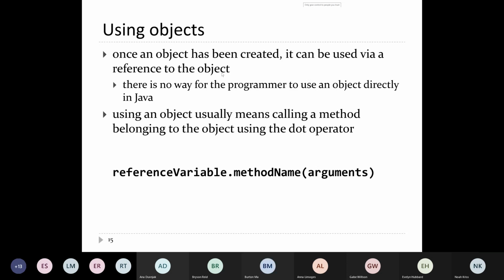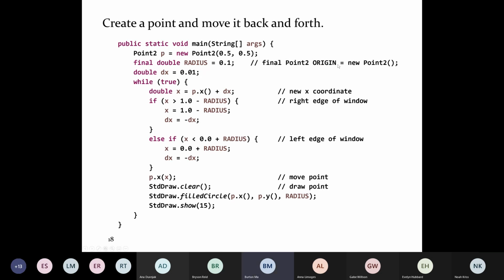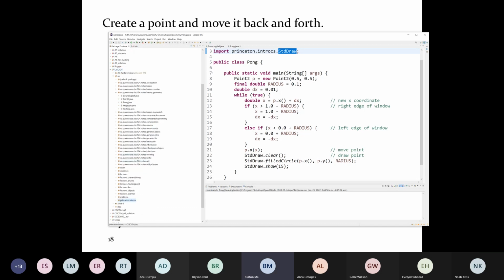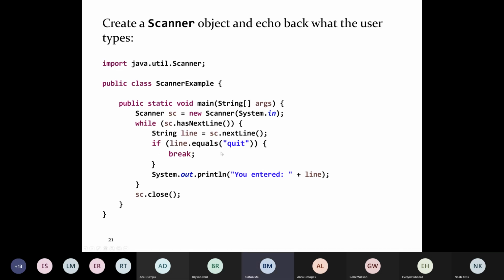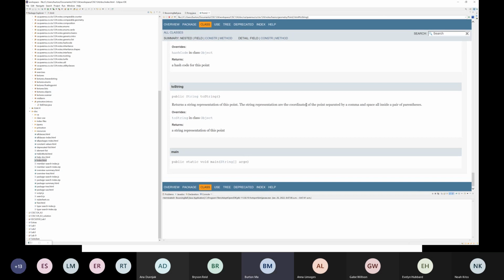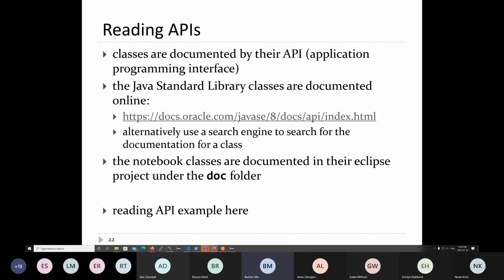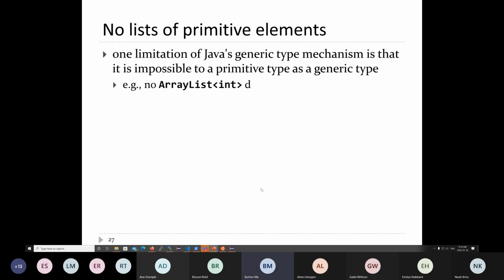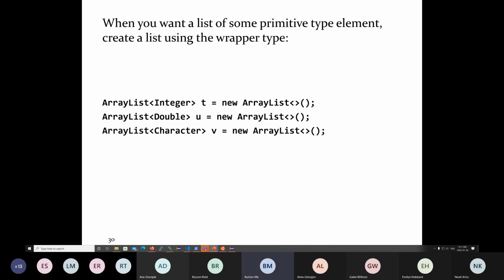CMPE 212 Lecture 08: Objects